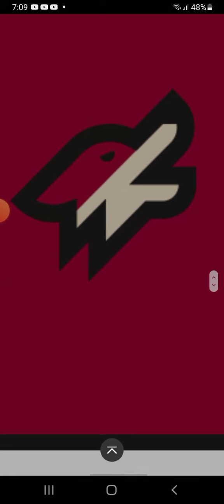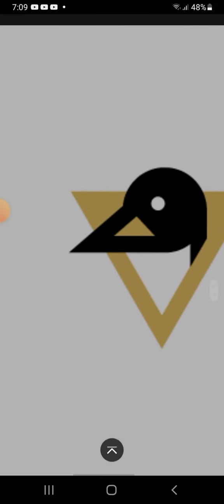ranking all simpfied nhl logos F to S